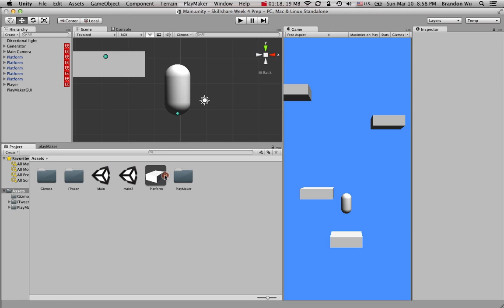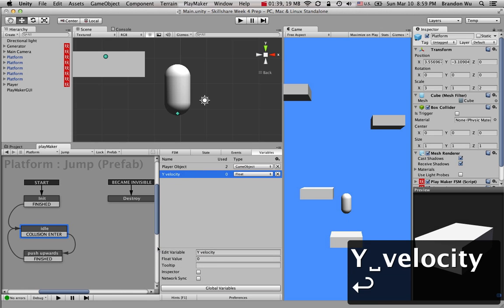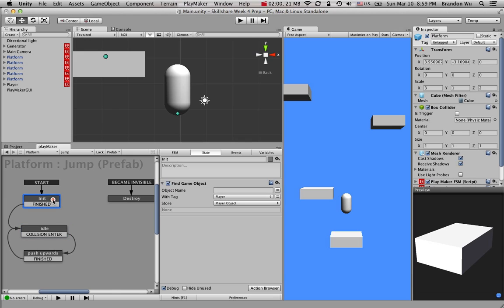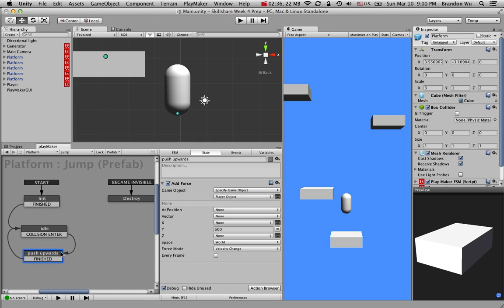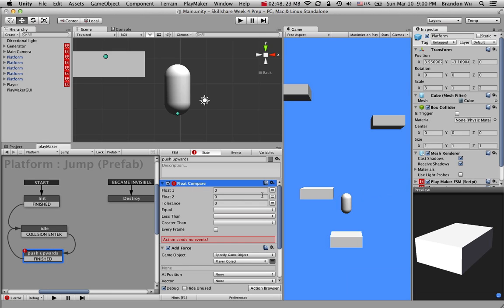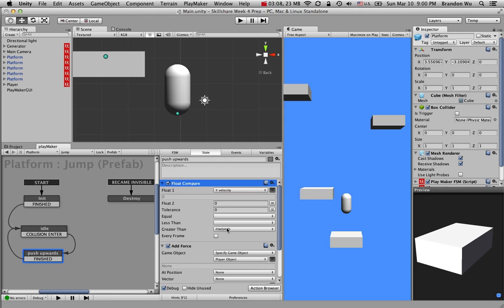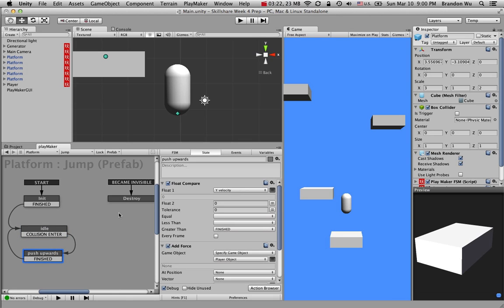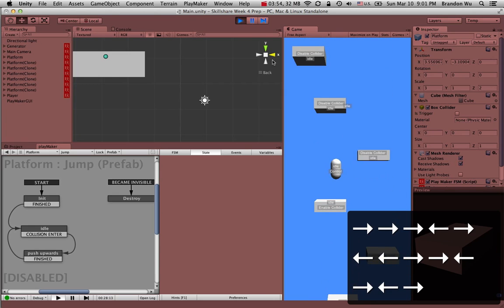Make Your First Video Game in 4 Weeks with Unity (No Coding) - Fixing SuperJump